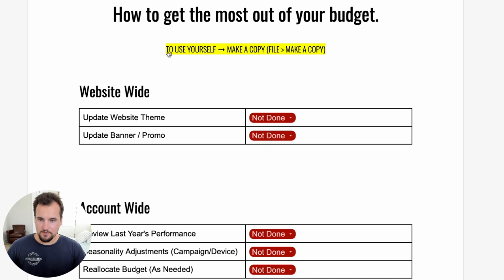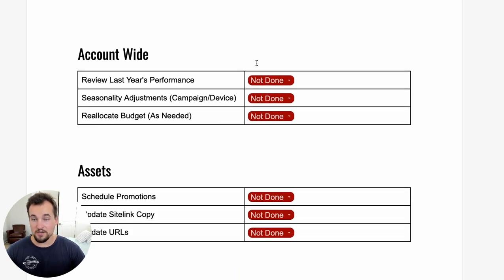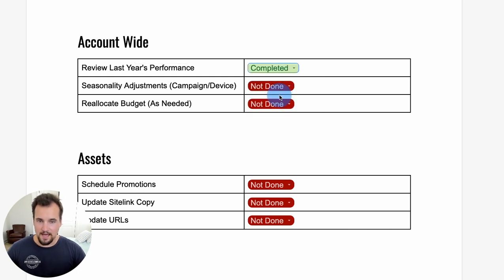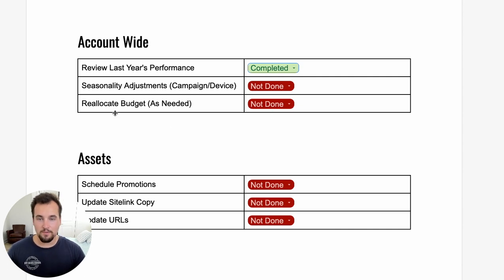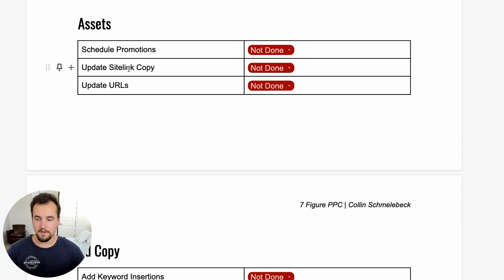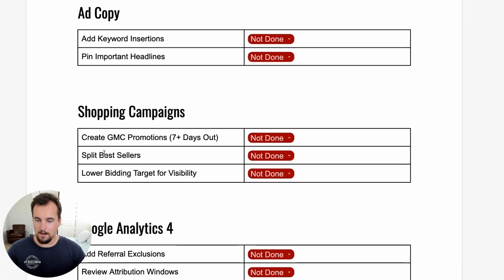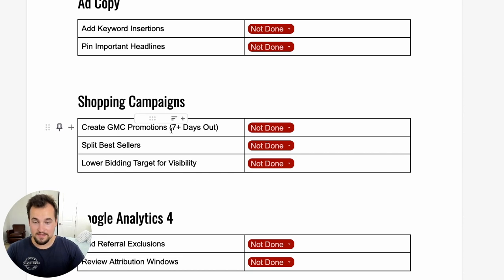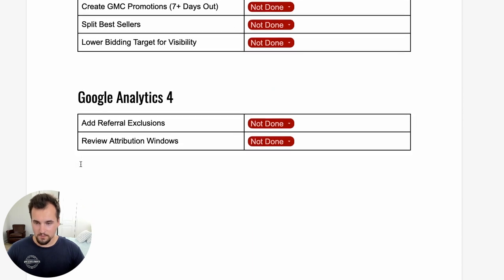The Ultimate Google Ads Holiday Checklist (Free Account Optimization Checklist)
Google Ads Tips For Holiday Ads How to get the most out of your budget.

[00:00:00] Right, so welcome back to the channel. Today we're gonna be talking about how to maximize your Google ad sales during a promotional period. Example like Christmas, right since Christmas, just right around the corner. This also applies to Black Friday, Easter Summer sale, winter sale. It doesn't really matter.

[00:00:15] This is just what I'll be talking about for Christmas. And I have a checklist I'm actually share with you guys today that's absolutely free. Um, it's gonna be the description below. Uh, please use it, make a copy, and it's, uh, kind of a sneak peek. A little bit deeper of a checklist, uh, that my

[00:00:30] seven figure PPC students have, uh, the 24 brands that are currently in my coaching group right now.

[00:00:35] Uh, so I just wanna go over some stuff, uh, kind of show you what I mean, how to go through it and, uh, what you guys can actually use right away, uh, with your own accounts and your own brands to make more money in the next couple weeks ahead of Christmas. Or for example, I give for Black Friday 2023. Use the same thing, just adjust it for that.

[00:00:50] So let's get into it overall. Um, again, you can use yourself, just make a. And let's start with website wide first. So first thing we wanna do is always update the website theme. Make [00:01:00] it seasonal. You know, for Christmas, banded does a great job. This is their, uh, their header and their what, their main, main page right now is just very Christmas themed, right?

[00:01:10] Does a great job of kind of getting the user right into the mind of the season and to show off their sale the 20% off holiday sale. Also, update the banner, the promo again, Manske. Does this also? With, uh, the holiday sale up here. Looks Christmasy, looks like, you know, winter, right? So they do a great job.

[00:01:29] [00:01:30] Um, so again, look at in industry giants and make sure you say, Hey, if they're doing this, maybe I can, this at a smaller scale doesn't even be a complete redesign. Just add some seasonal elements, right? Add, no, add Santa, whatever fits your brand, right? And then Ash get into the Google ads. Nitty gritty stuff, right?

[00:01:47] Account wide review, less year's performance. Now this is a. Tip for everything. Any sale really? Black Friday, Christmas, Easter Summer sale, right? Labor Day sales. Always review last year. What'd you do? What worked really well? What

[00:02:00] didn't work really well? Now, if you keep changing either, uh, account managers or agencies, this might be a little difficult if you don't have your own notes.

[00:02:07] But again, if you work with an agency more for more than a year, which you should always like your goal if you work with agency or work in house. Always work with someone who can at least be there for a couple years. So they have previous knowledge and data that they can actually use in their real world for the next situation, right?

[00:02:21] So if I'm with a brand that we did X, Y, Z for Christmas last year, well maybe X, Y worked really well, but Z did not work. So let's try something else for that Z spot. But let's redo what we worked last year.

[00:02:30] Or improve upon that. So that's always the first thing. So let's say we do that. Cool. And then, uh, seasonality adjustments.

[00:02:37] These can be very tricky depending on if you've never used them before. So I highly recommend either trying this out on a smaller scale. So maybe let's say, you know, new Year's is a small, smaller scale for you. You don't expect too much of a revenue, revenue lift or stuff like that. But you still wanna see, hey, what would happen if I do a seasonal.

[00:02:54] Well, let's say, let's try it out. Um, I would make sure you do that first before just applying

[00:03:00] it to maybe a major campaign of yours. Don't do Black Friday. Don't do Labor Day without ever touching a seasonality adjustment in your life before. Uh, it's just a recipe for a disaster. So make sure you do not do that, and you always test it beforehand.